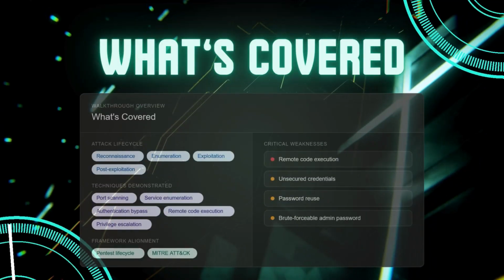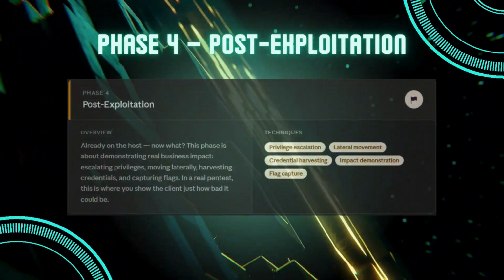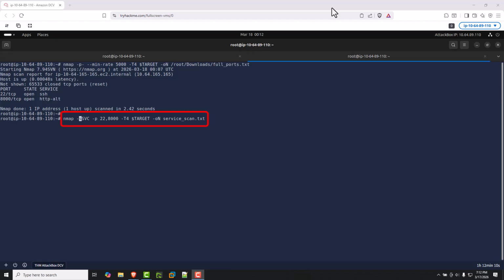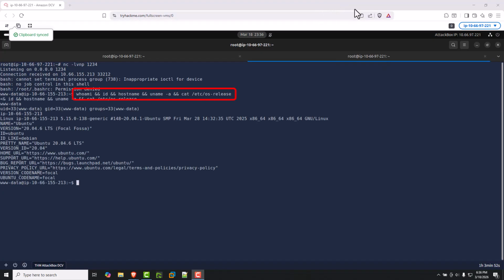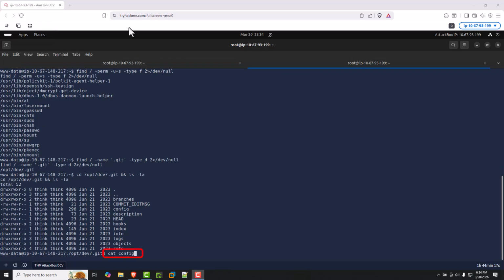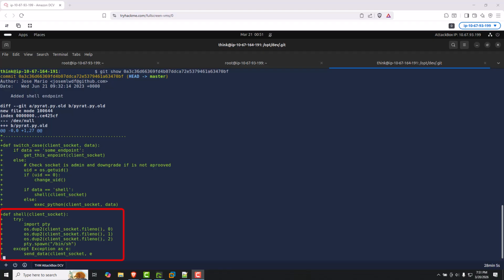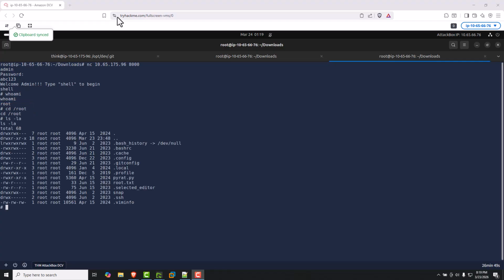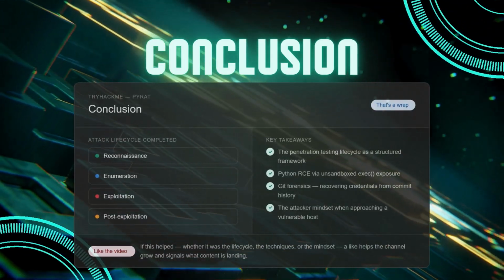Offensive-S3c: Pyrat - THM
In this video I’ll be tackling the TryHackMe vulnerable host Pyrat. Before I do that though, I'm going to walk you through following the ethical hacking lifecycle from recon all the way through exploitation and post-exploitation. Because good hacking isn't just throwing tools at a box and hoping something sticks. It's a process. A methodology. And that's what separates a novice from a professional penetration tester.